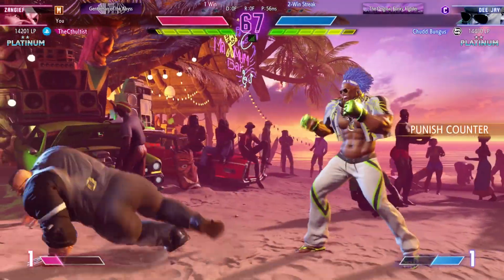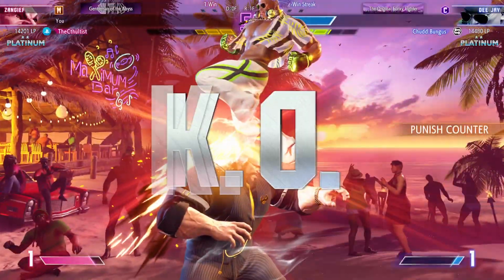SF6: Barely Beating Dee Jay on Repeat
Definitely did not earn a couple of those wins...